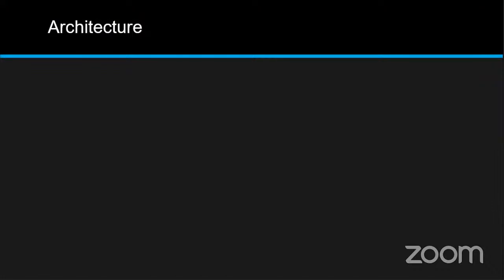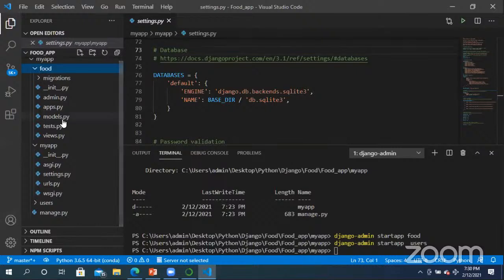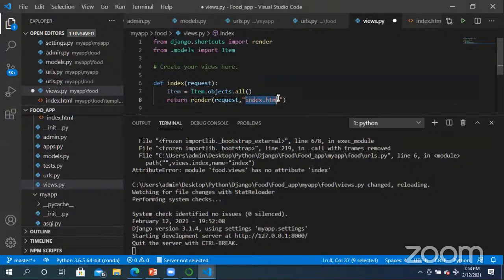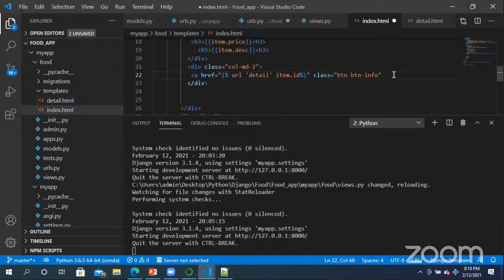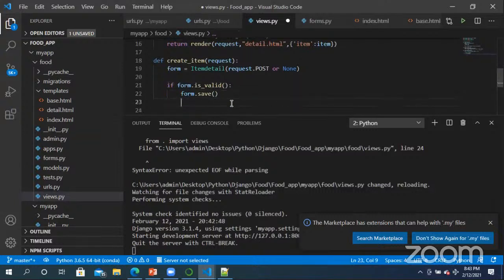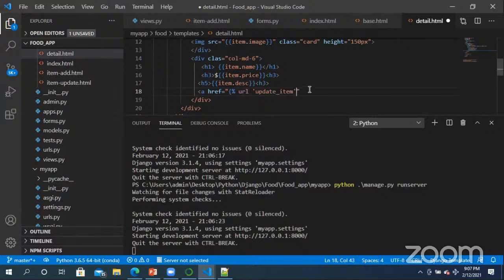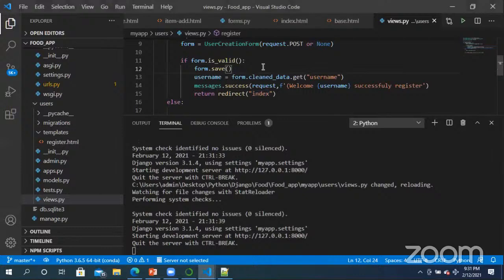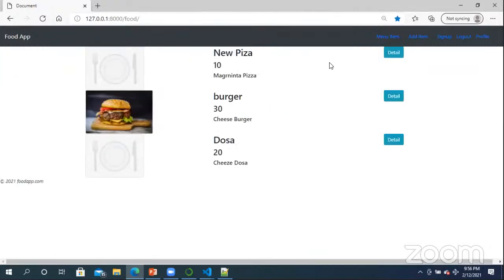Django Live Coding - Developing Basic Food App (Understanding Django CRUD)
Implementing the food app using Django framework.